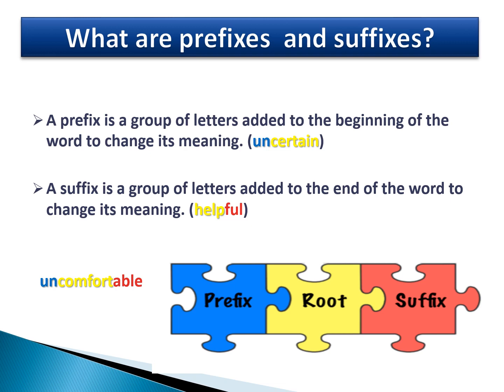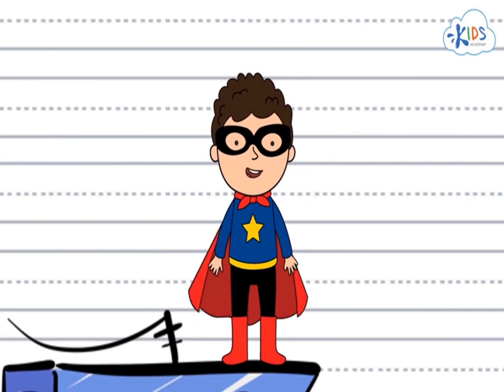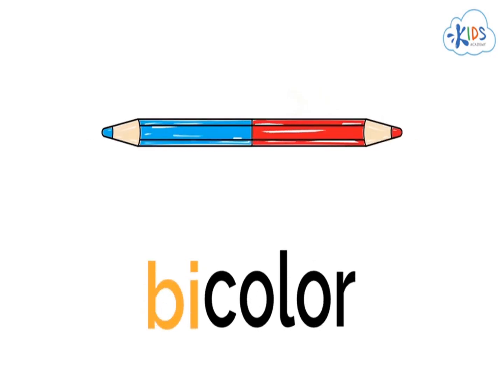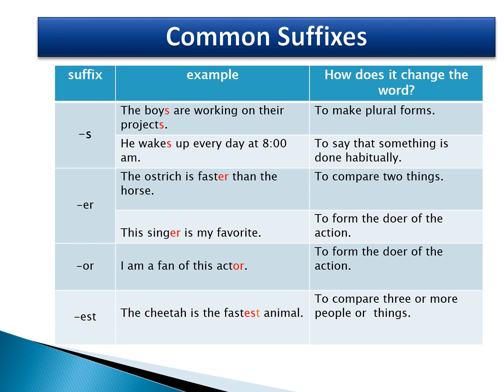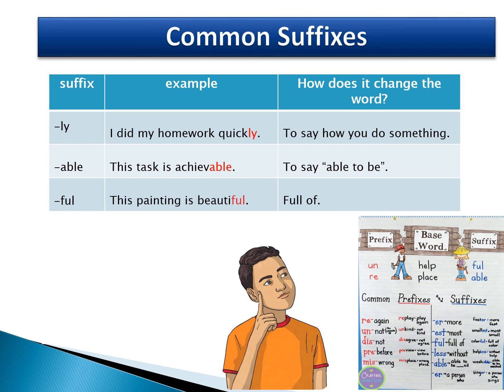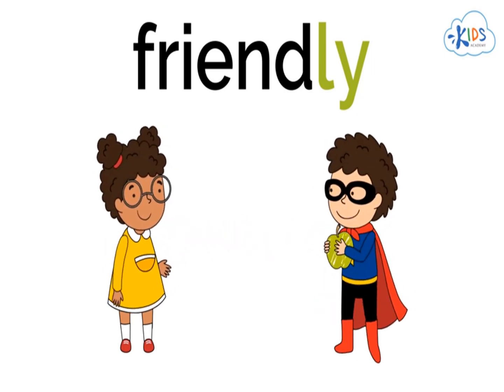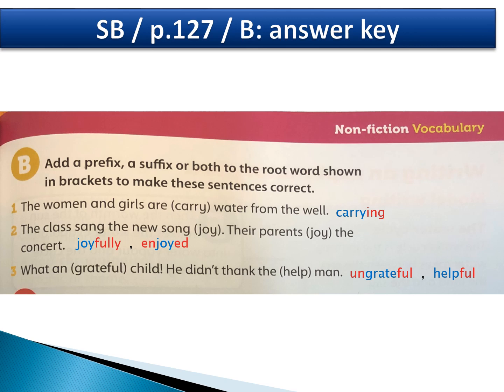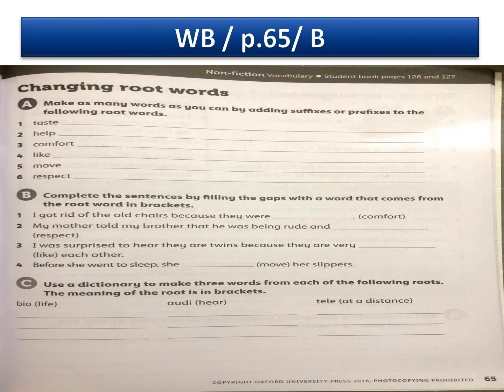G4 Prefixes and Suffixes Siba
This lesson is about prefixes and suffixes